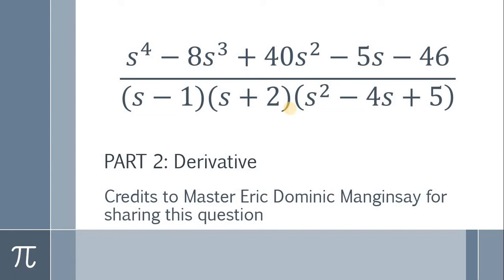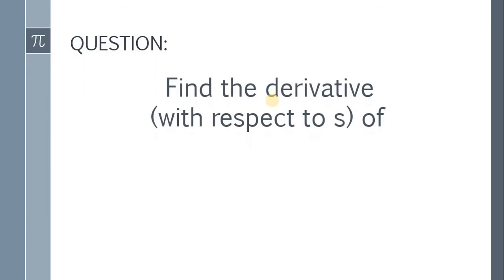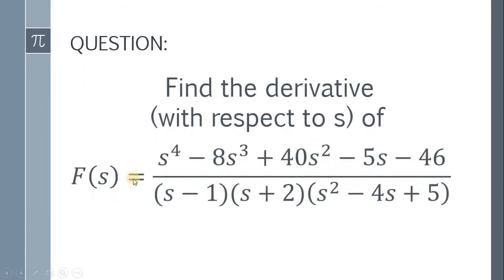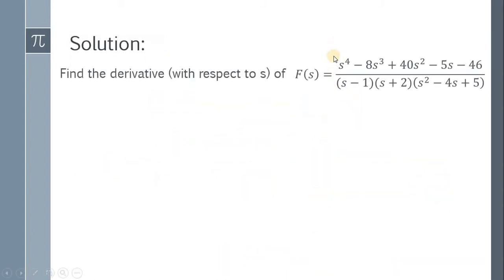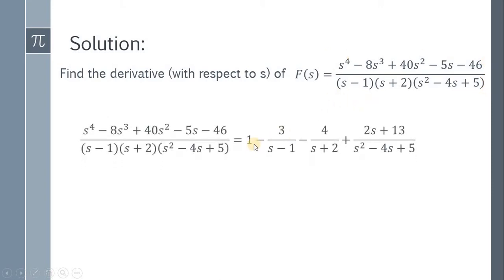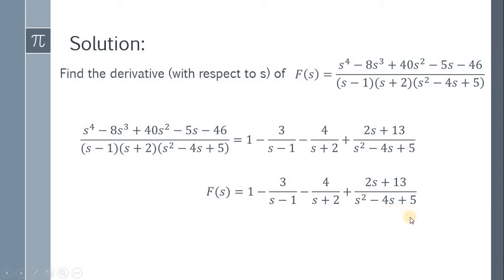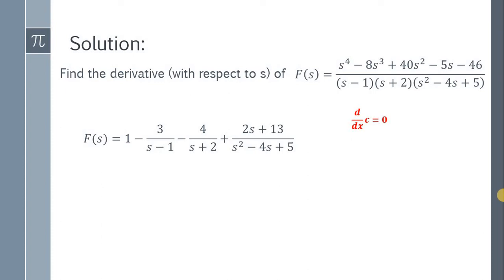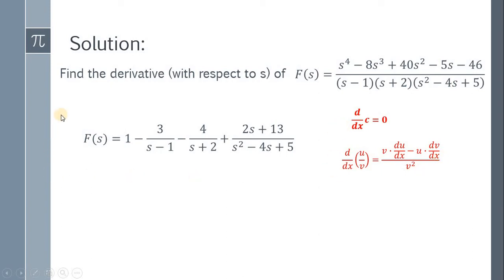Part 2: Derivative